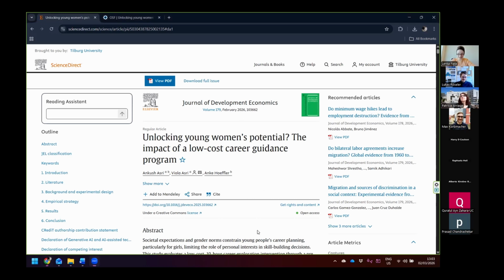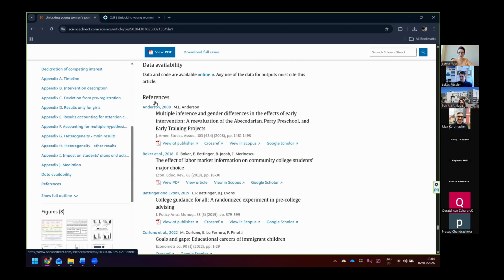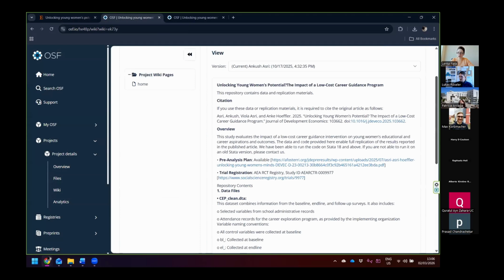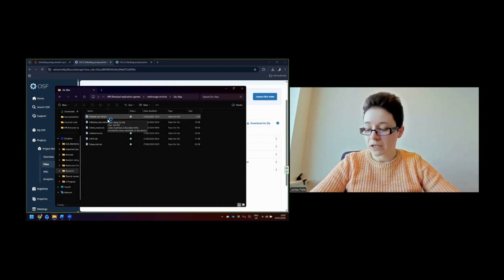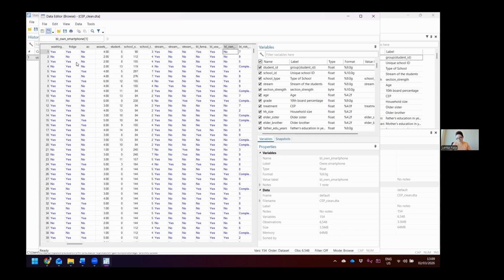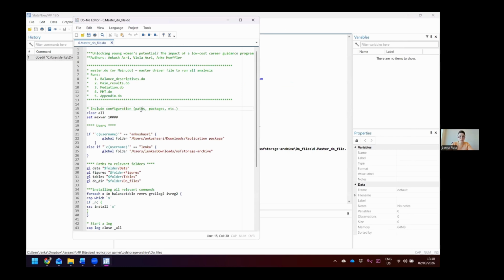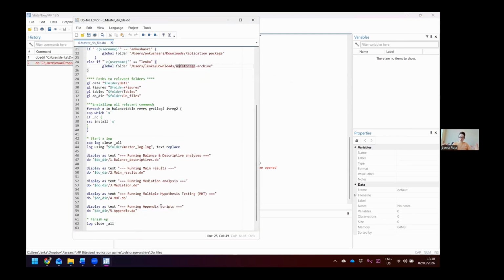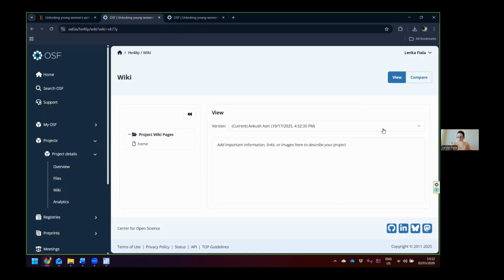Reproducibility Study Speedrun by Lenka Fiala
To investigate the transparency, correctness, and generalizability of a study, researcher can attempt to reproduce the results. Participants will be guided through an example reproduction study.

Slides: 10.5281/zenodo.18823102